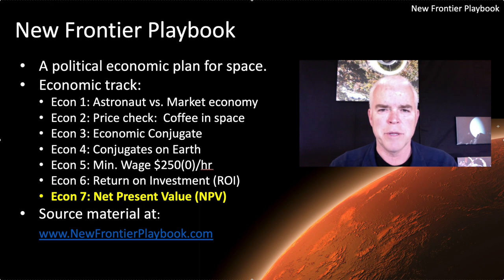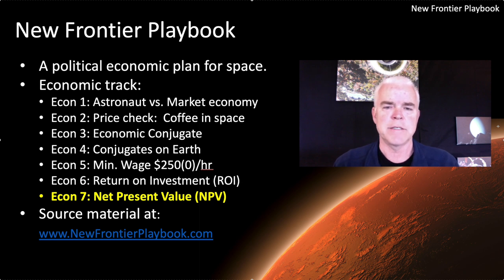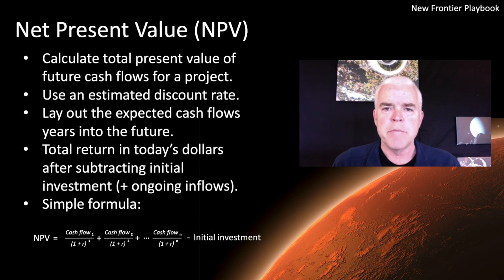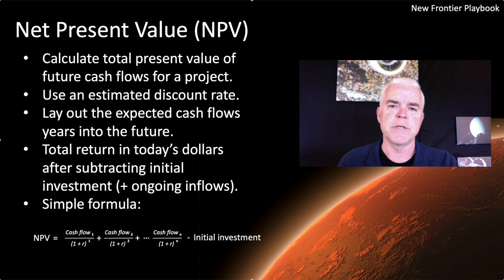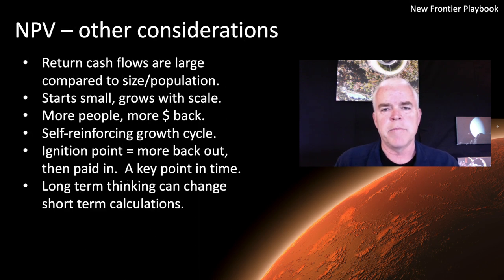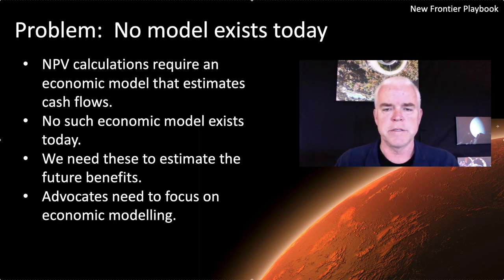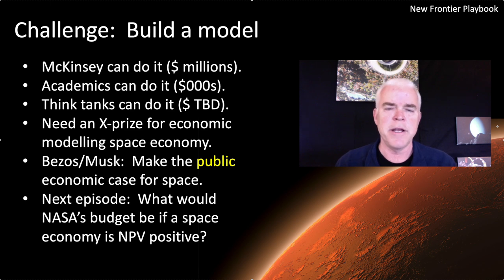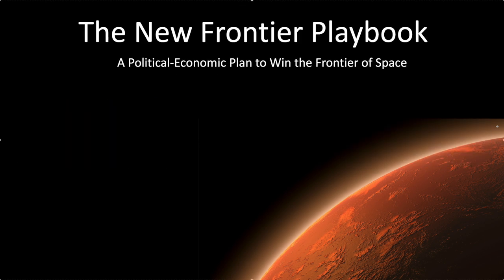ECON 7: Net Present Value (NPV) in Space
In the seventh episode of our New Frontier Economics track, we explore the idea of a direct public return on investment (ROI) by using a framework for calculating the Net Present Value (NPV) of a future market economy in space.